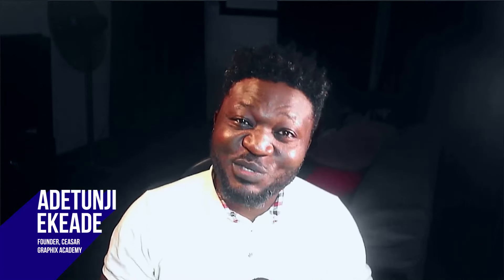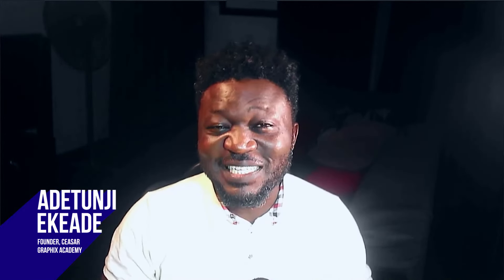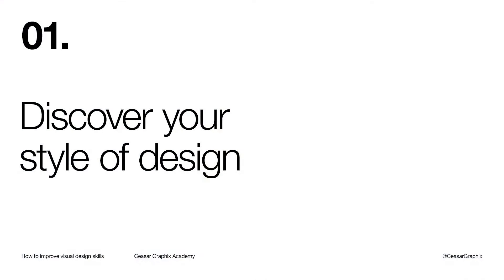Must Know Tips to Improve Visual Design Skills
Having a Visual design skill is important because it helps users navigate information and complete tasks more easily.
 By using elements like color, spacing, and typography strategically, designers can create interfaces that are intuitive and user-friendly. This is especially important for websites and apps, where users often have limited attention spans.
Is often the first thing people notice about a product.  So if your visual design is messy or confusing, it can turn users away before they even have a chance to experience what you have to offer.

Good visual design can make a big difference in how people perceive and interact with your product or service. It can help you create a positive user experience, build trust, and ultimately achieve your goals.

In this tutorial I shared 5 must know tips to improve visual design skills